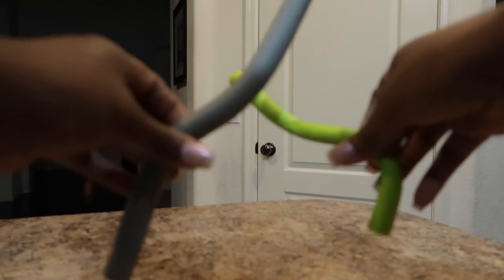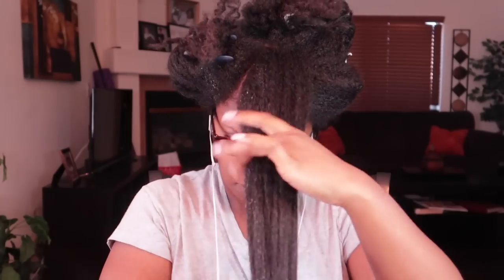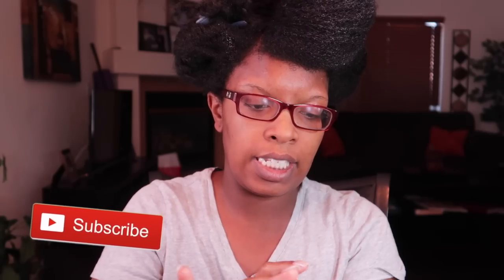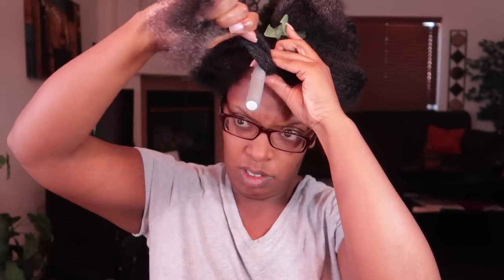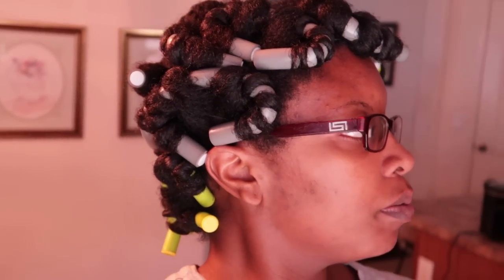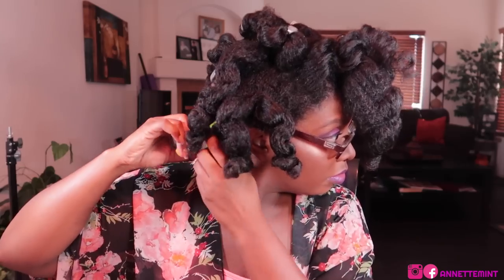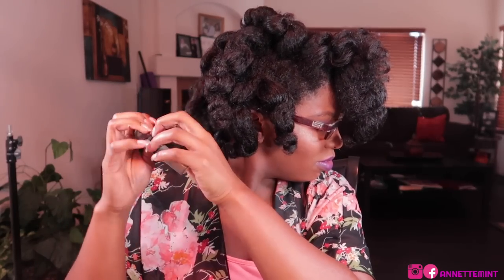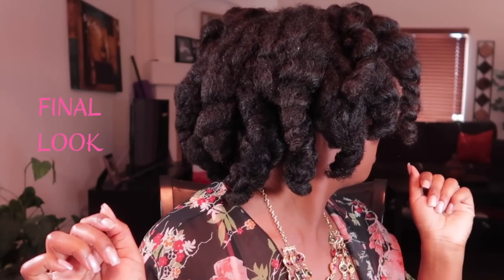Flexi Rod Set Featuring Soultanicals: Correcting a Failed Style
I recently purchased two Soultanicals products for a review. My attentions was to do a flexi rod set however my hair wasn't completly dry when taken down. I style saved the style my limited manipulation, drying the wet parts and pinning my hair up to avoid further frizz.

Products:
Soultanicals Knot Sauce
Soultanicals Can't Believe it's Knot Butta
Mielle Organics Twisting Souffle

EQUIPMENT USED
🔸 LAPTOP: MAC